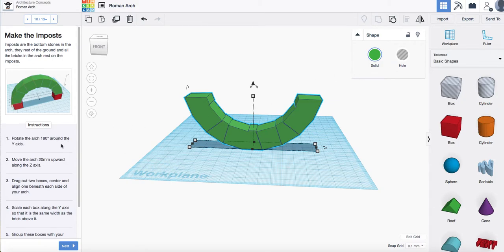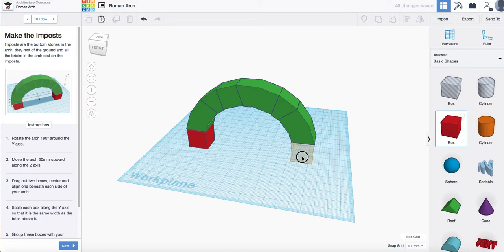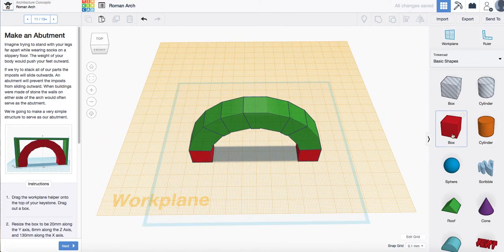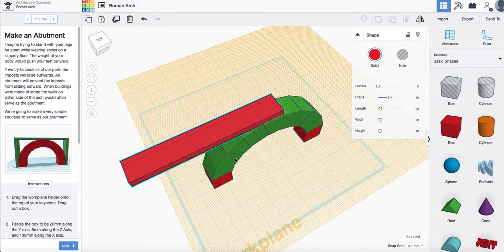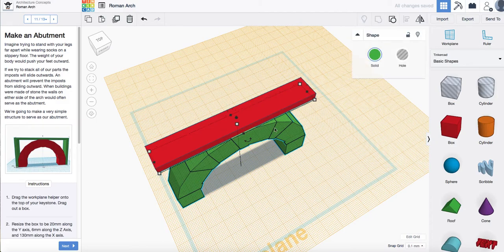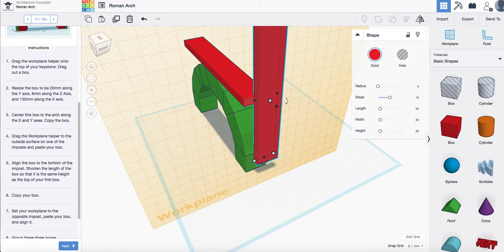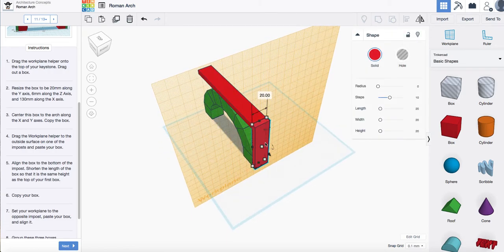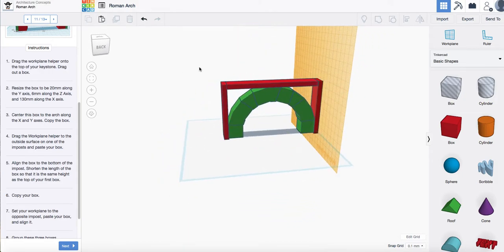Roman Arch part 2